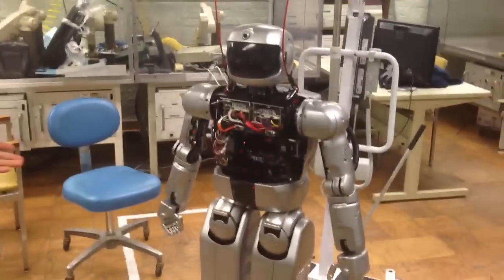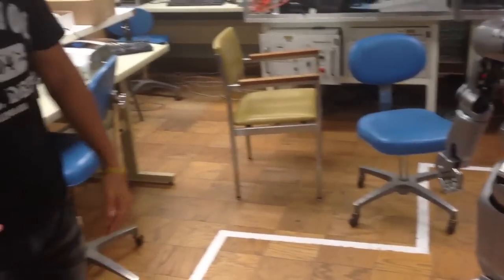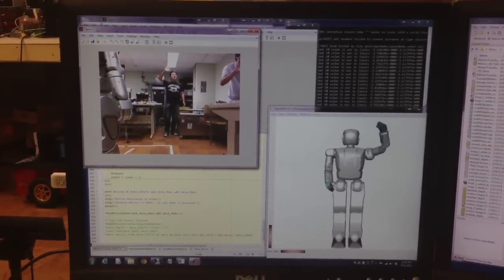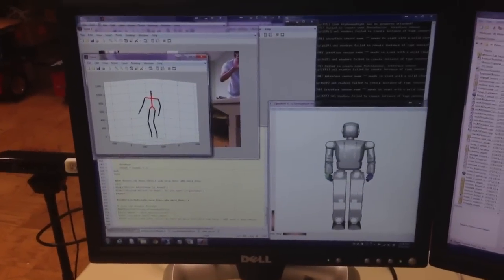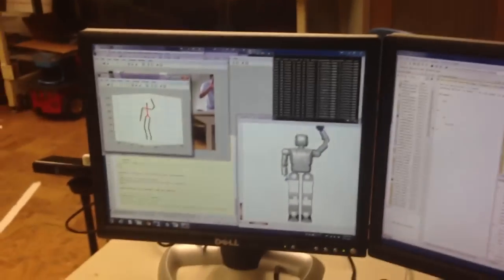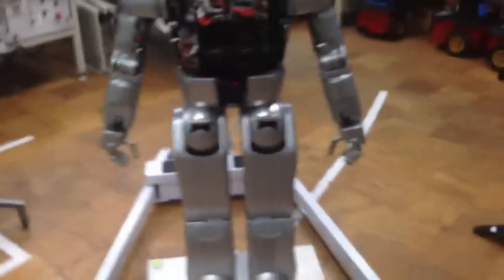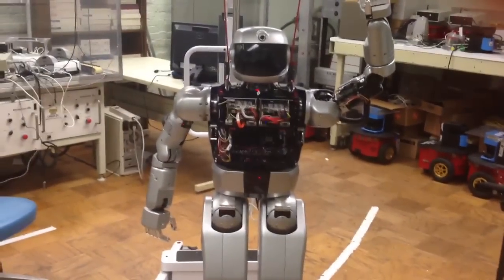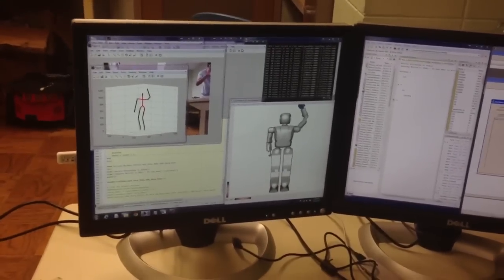Upper-Body Motion Transfer on Hubo+ using Kinect.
We have successfully implemented our motion transfer algorithm on Hubo+ platform.